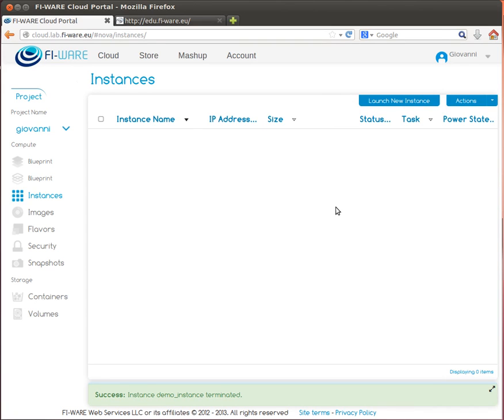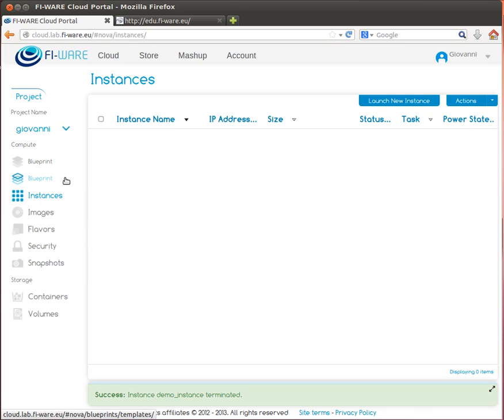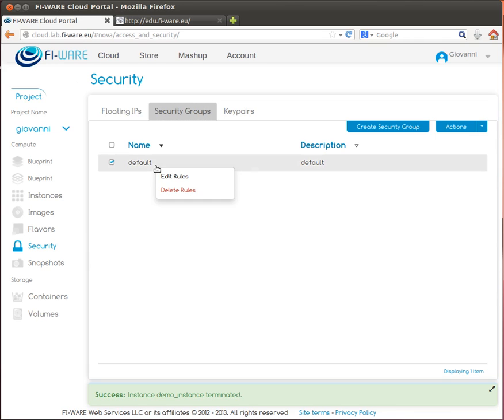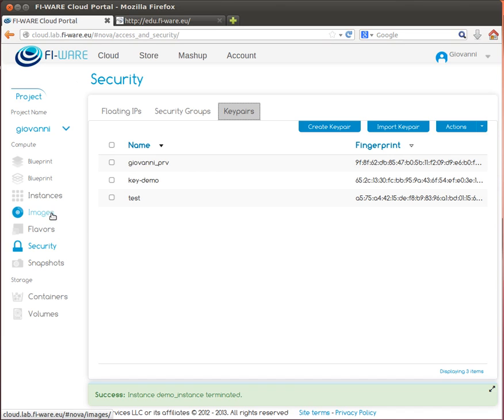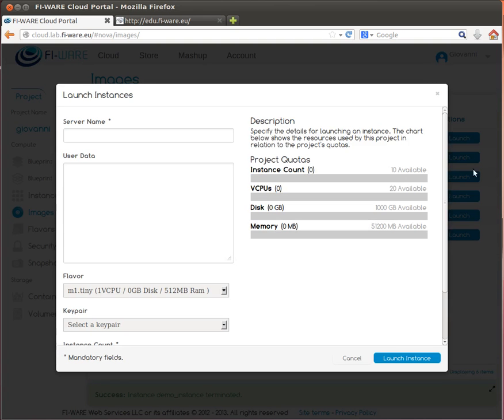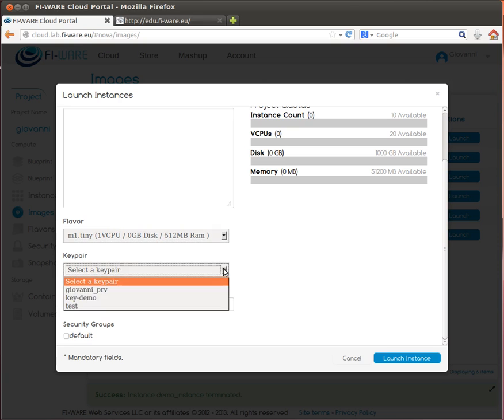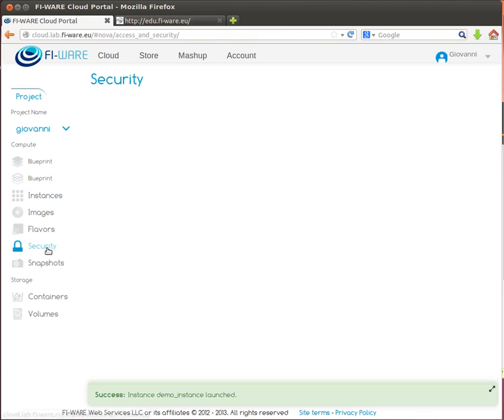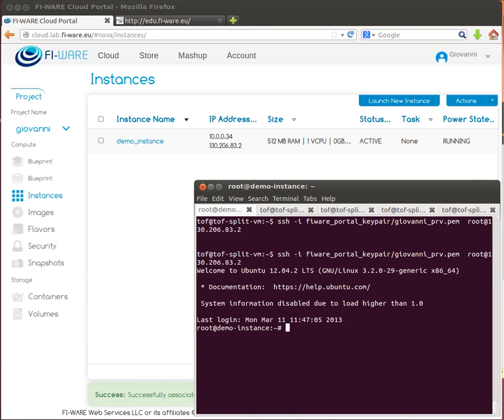FIWARE Cloud Instances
Instances is about FI-WARE Cloud